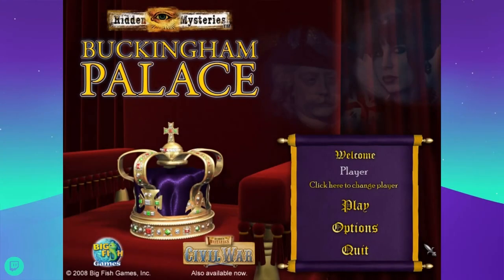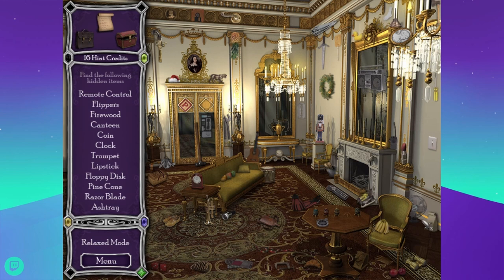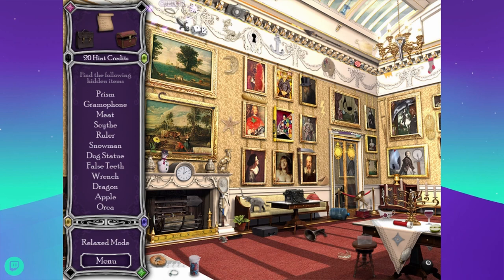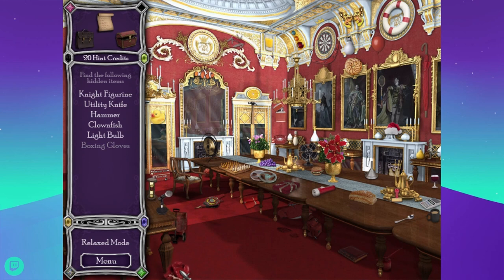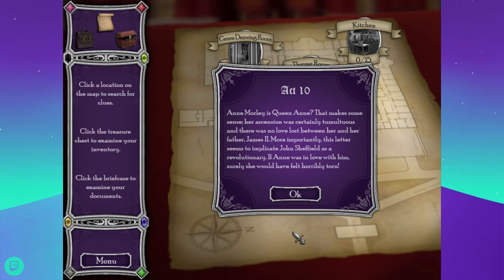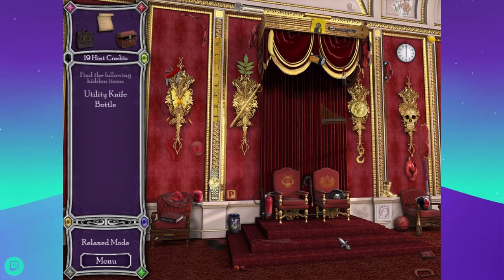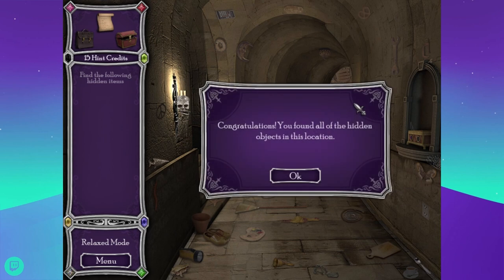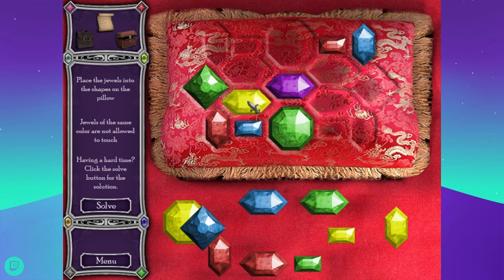Hidden Mysteries 2: Buckingham Palace - Hidden Object Puzzle Game (Part 3)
Thanks for tuning in to part three, link to the full playlist is below! Also, below are links for the things I mentioned in the video. Enjoy!

** If you can, please get vaccinated. And please wear a mask as well. Be a hero. Save a life.**

Frequently asked questions about the COVID-19 vaccines.

What is a Fabergé egg?

Separation of the Church of England from Rome.

The Holy Hand Grenade of Antioch from Monty Python and the Holy Grail (1975)

- Based on a Sovereign's Orb.

- Which is a globus cruciger.

What is a proscenium?

Where is Oliver Cromwell buried?

Hidden Mysteries: Buckingham Palace
by Gunnar Games
A Big Fish Studios Game